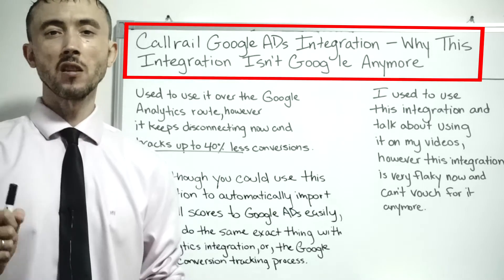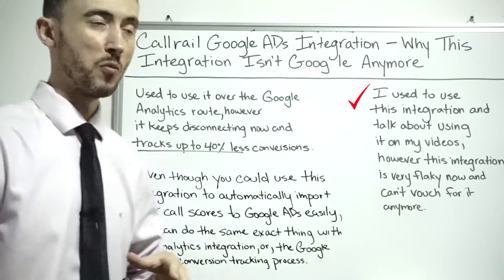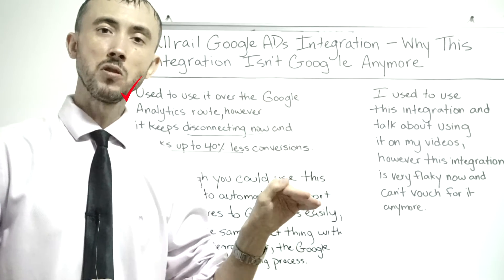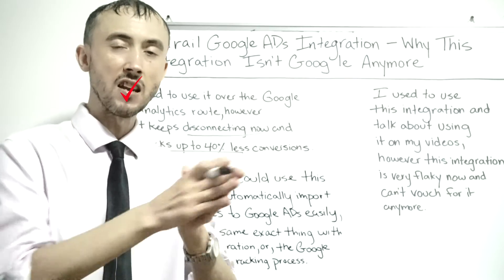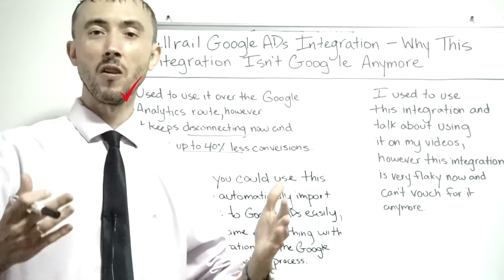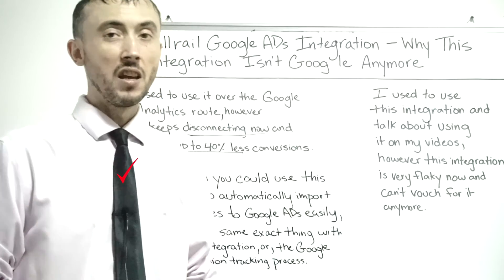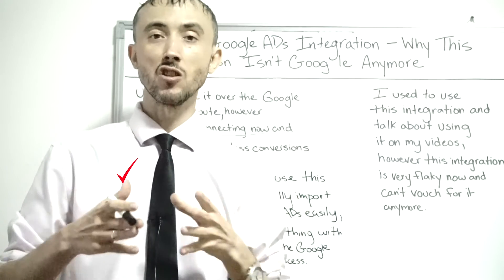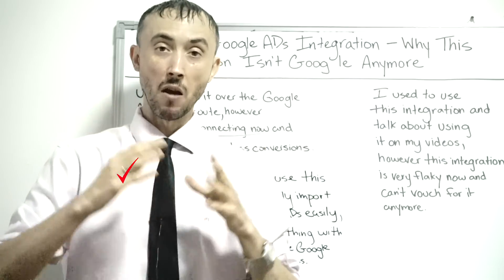CallRail Google ADs Integration – See Why This Integration Isn't Good (Anymore)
📞Using Callrail still?  Then you need to watch this message to get the correct data into your Google Ads account in 2024.
There are much better ways to track the phone calls from your Google Ads campaigns now, and this video is going to reveal what that is.

Timestamps:
1:34 I used to use this integration...
2:40 Used to use it over the Google Analytics route
9:04 Even though you could use this integration...